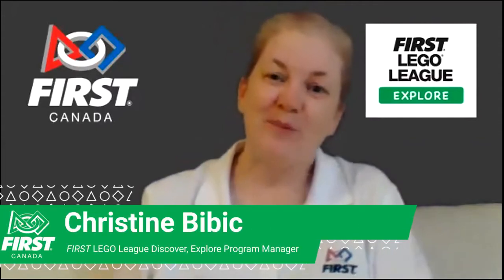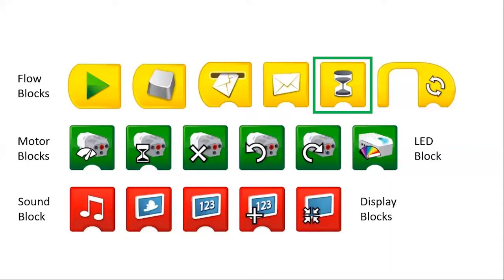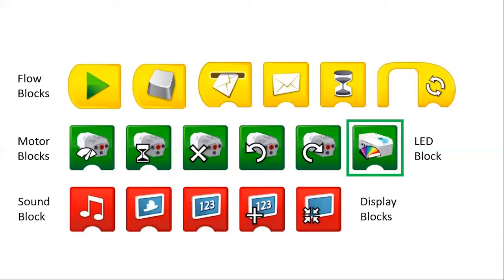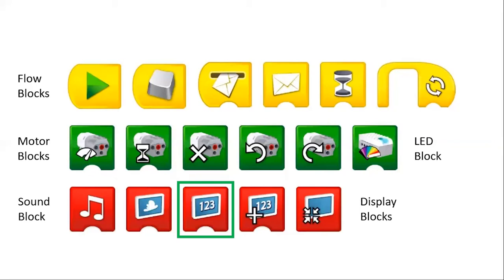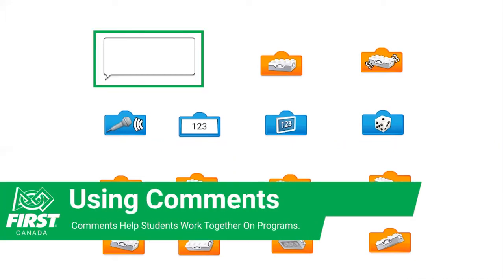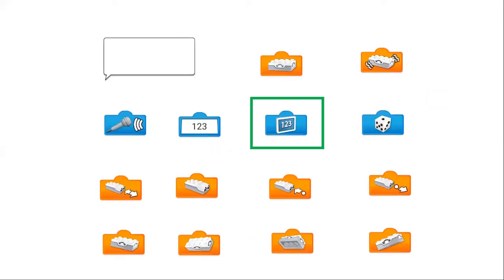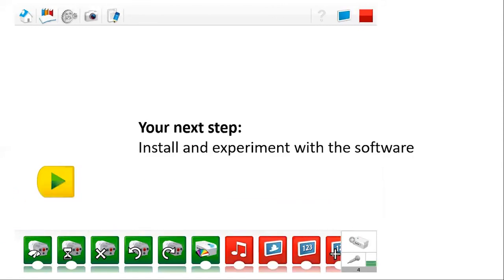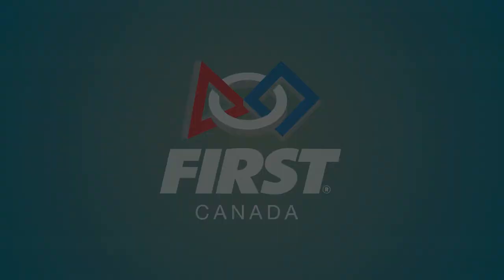WeDo 2 0 Interface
An overview of all the different programming blocks.
Suggested Homework:  Install the software and look through your tool tray.